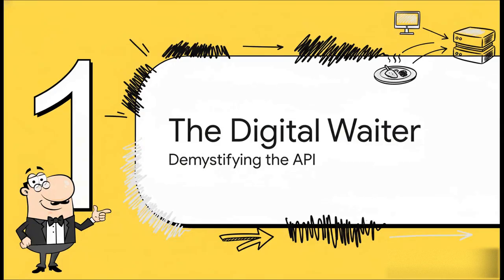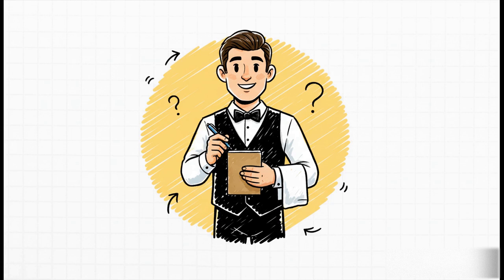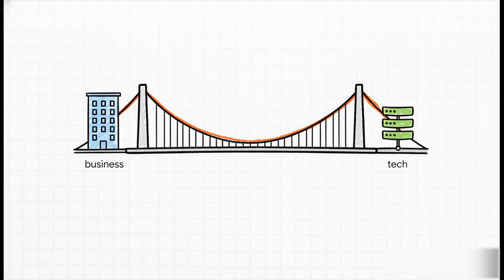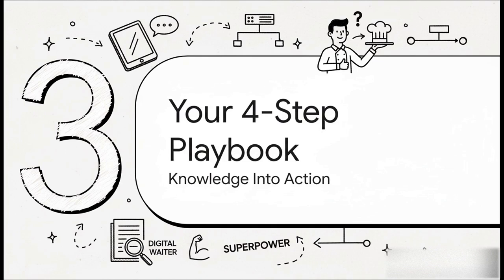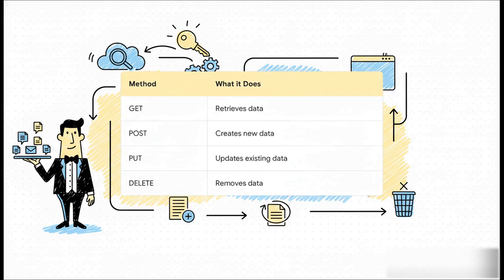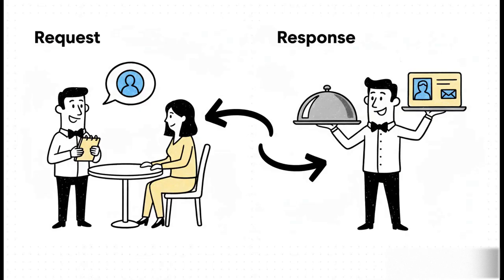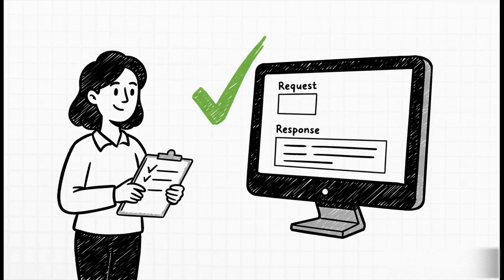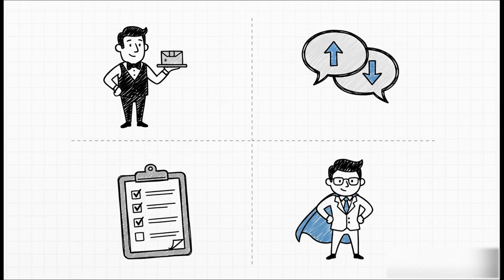Introduction to APIs for Business Analysts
🤖 APIs power the digital world — and every Business Analyst should know the basics.

In this 7-minute explainer, learn what APIs are, how they work, and why they matter to Business Analysts.
No coding required — just clear examples, analogies, and visuals that make it click. 💡

🔔 Don’t forget

for more simple and practical Business Analysis videos!